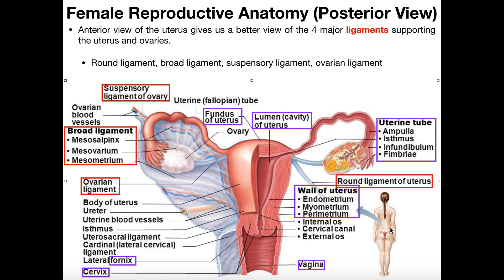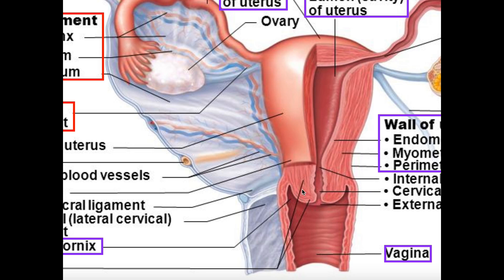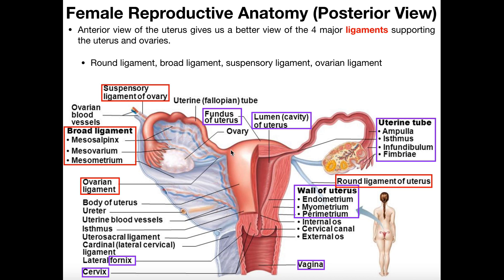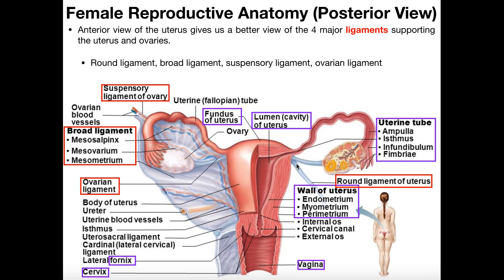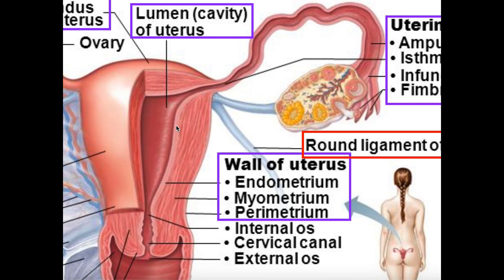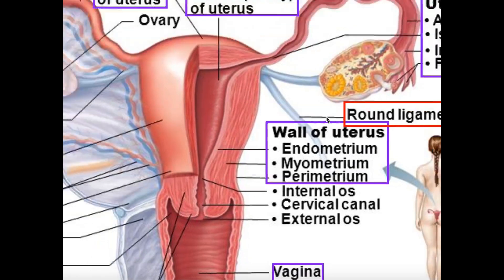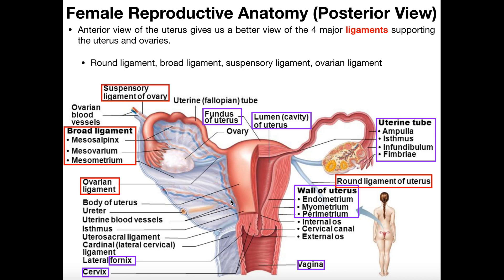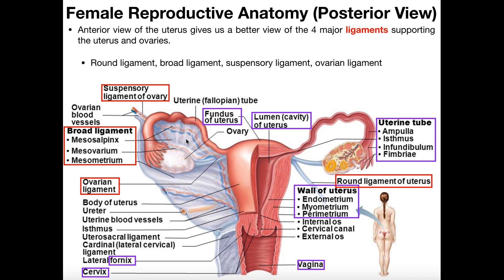Female Reproductive Anatomy [Part 2]